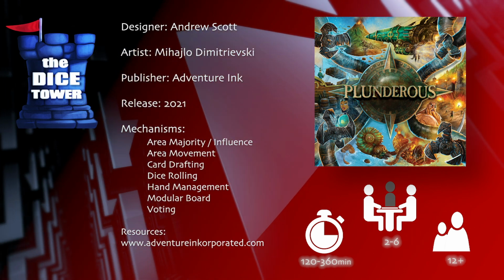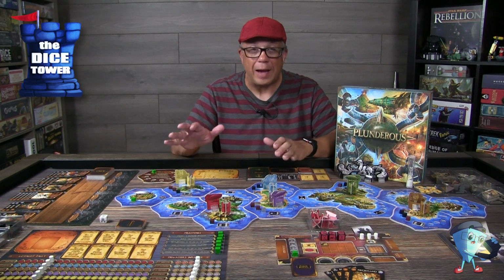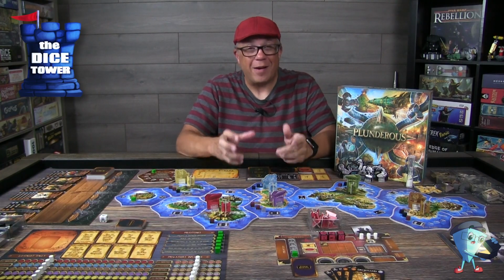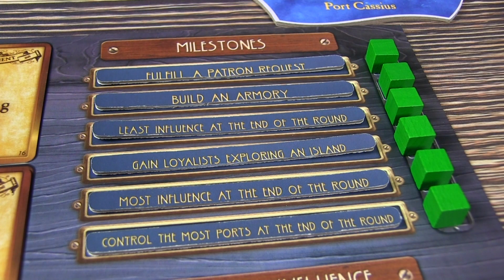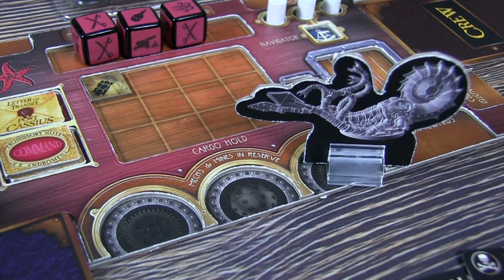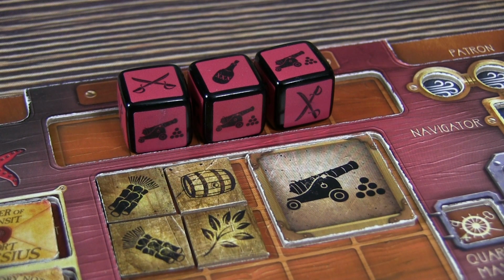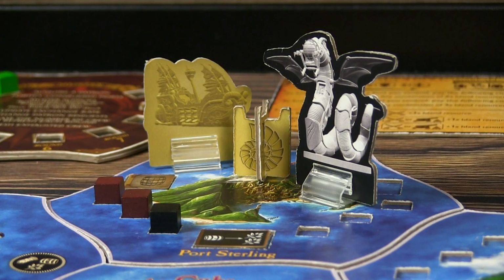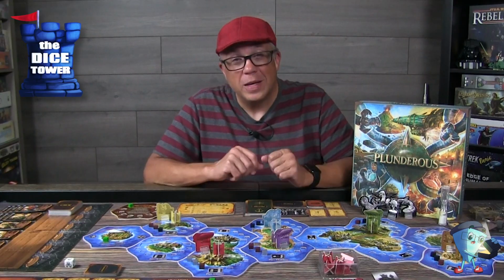"Plunderous" - DT Preview with Mark Streed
Mark takes a look at "Plunderous".

You are a Privateer in an alternate history Steampunk world, sailing the seas of New Caribbean for wealth and fame. The Royal family, no longer interested in directly governing, have decided to appoint a Governor. Through piracy, pillaging and politics will you amass Loyalists and take your place as leader of New Caribbean.

0:00 Stats & Overview
1:54 Setup
7:38 Game play
8:05 Command phase
10:52 Conquer phase
14:39 Muster phase
15:25 In summary